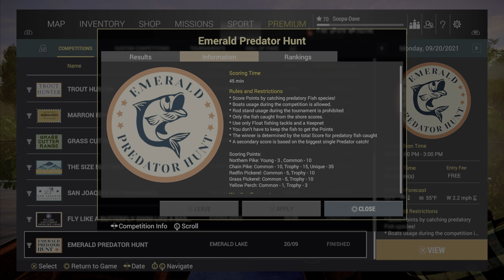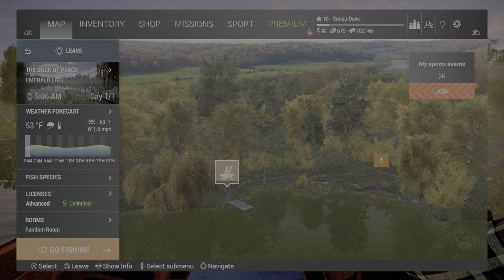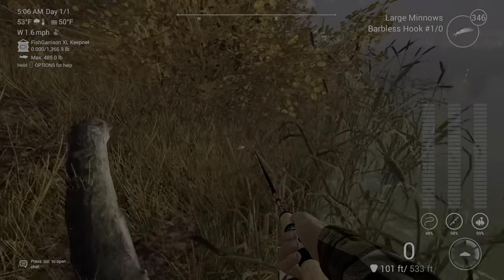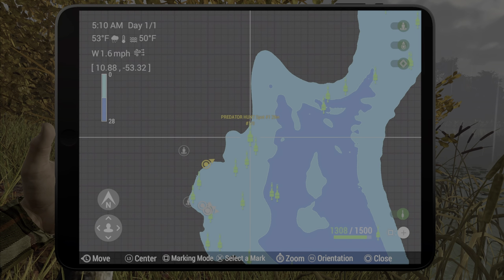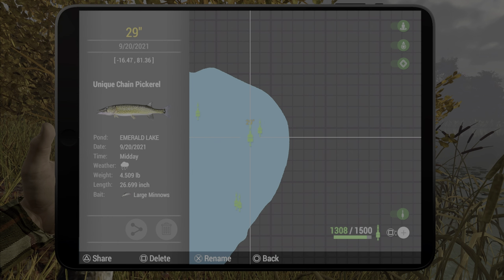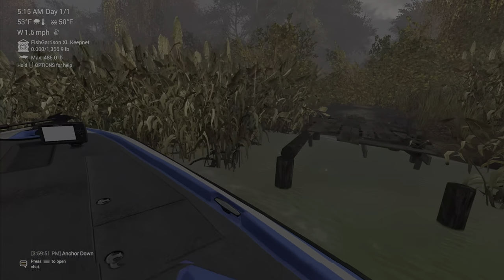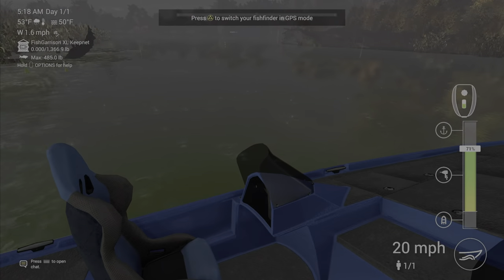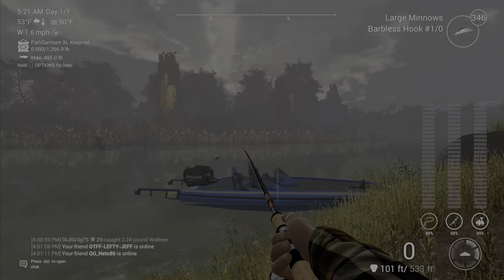Emerald Predator Hunt Competition Guide - Fishing Planet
In this guide I show how to do the Emerald Predator Hunt Competition in Fishing Planet.

Fishing Planet Emerald Predator Hunt Competition